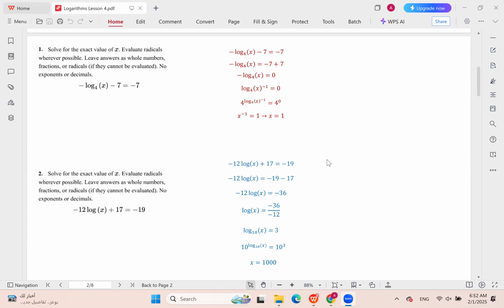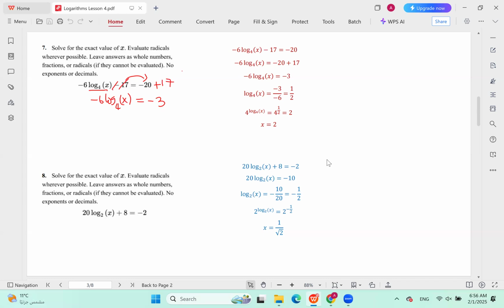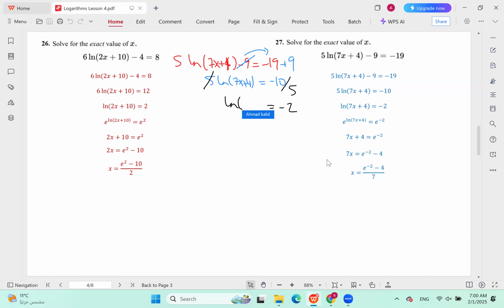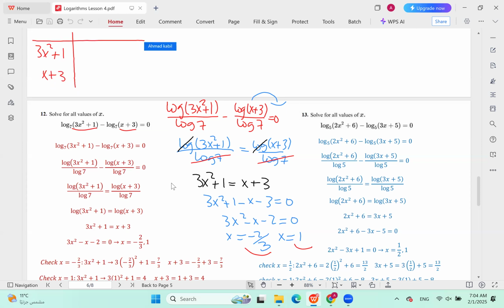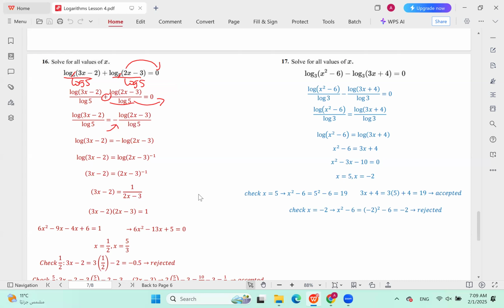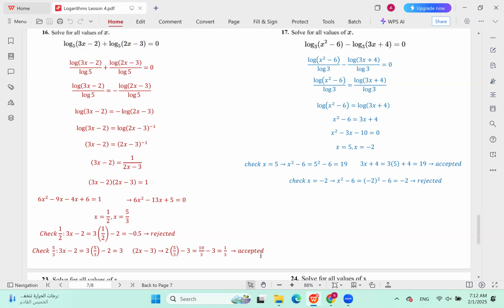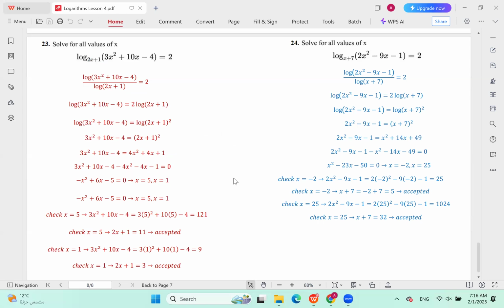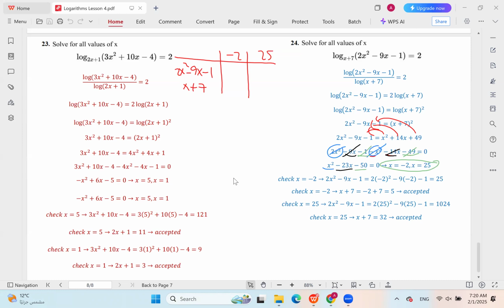Logs Lesson 4